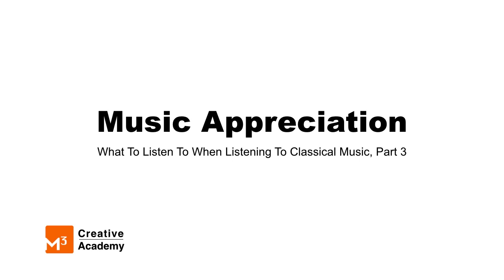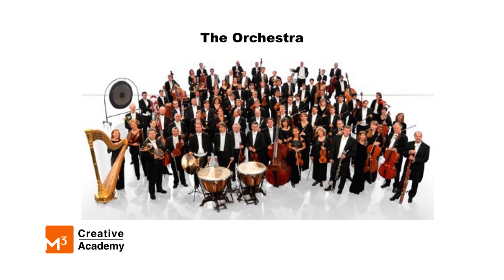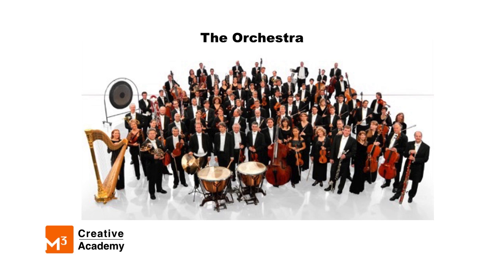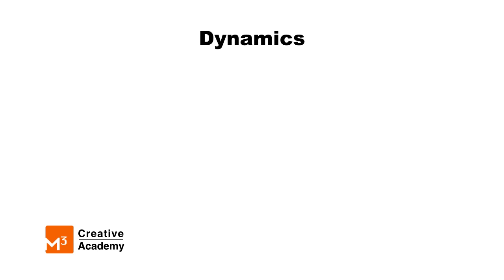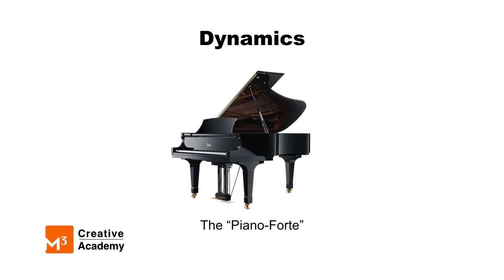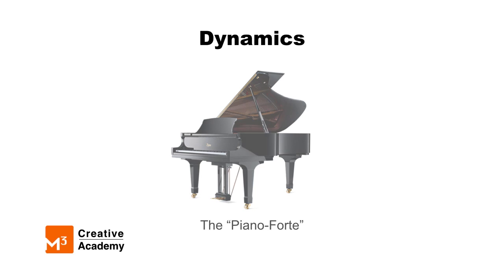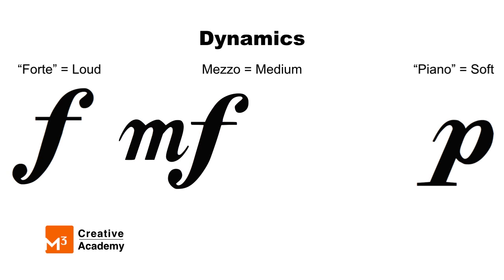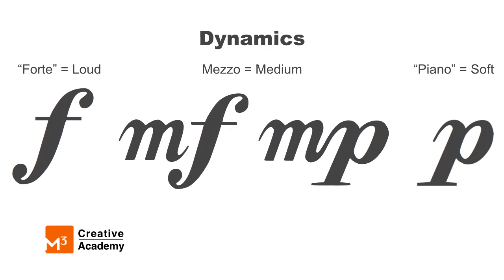Music Appreciation Haydn Surprise Symphony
An introductory series to classical music for kids and answering, "what to listen to when listening to classical music."